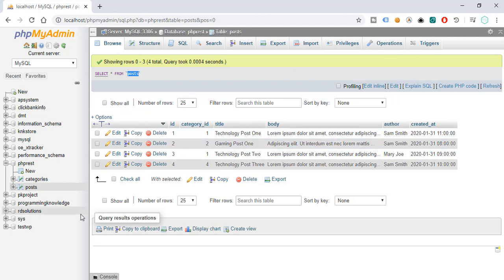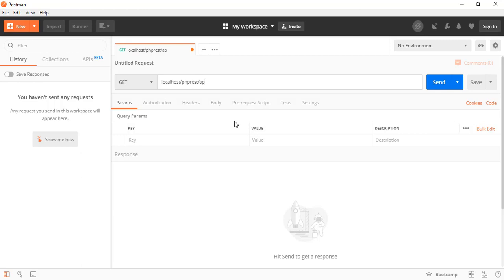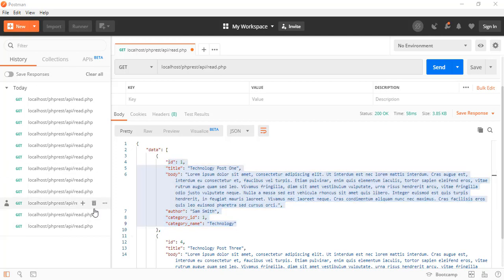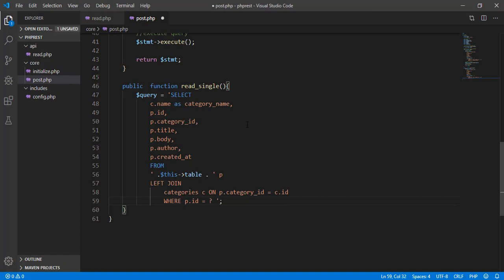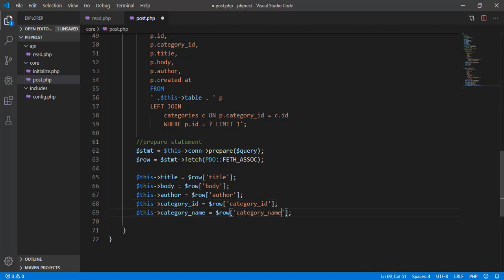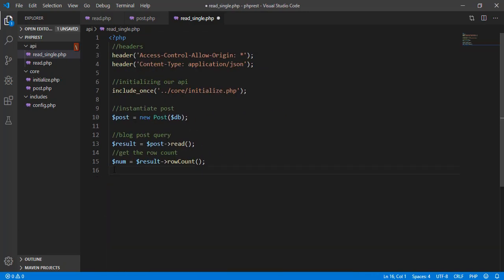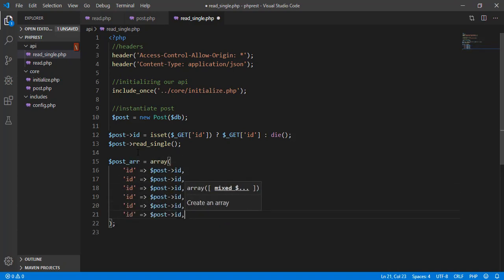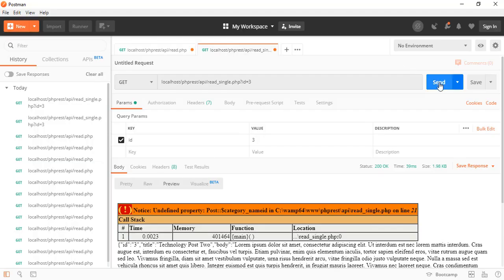PHP REST API Tutorial (Step By Step) - Using Postman for API testing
Welcome to the first video on Creating a simple REST API in PHP From Scratch. In this video series we will see Create and Consume Simple REST API in PHP. In this video we will see Reading records from database

What is REST ? What is a REST API ?
REST is an architectural style which is based on web-standards and
 the HTTP protocol. This style was initially described by Roy Fielding in 2000. Roy Fielding was also One of the principal authors of  the HTTP specification. REST stands for REpresentational State Transfer.
The architectural style of the web.
So what does that even mean??
REST is a set of design criteria and not the physical structure (architecture) of the system REST is not tied to the ‘Web’ i.e.  doesn’t depend on the mechanics of HTTP  ‘Web’ applications are the most prevalent –  hence RESTful architectures run off of it.
Representational State Transfer refers to transferring "representations".  You are using a "representation" of a resource to
 transfer resource state which lives on the server into application state on the client.